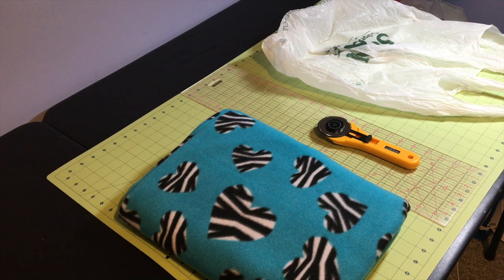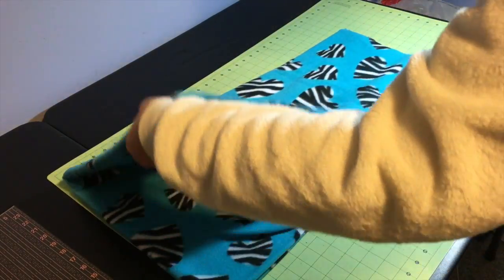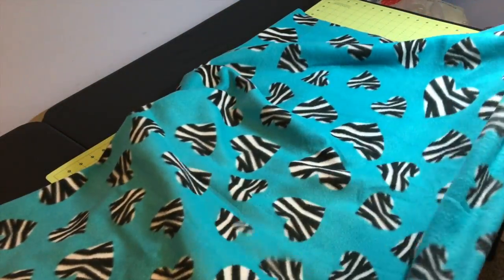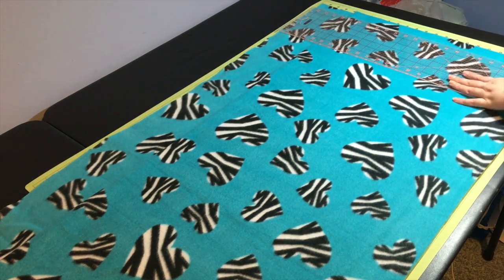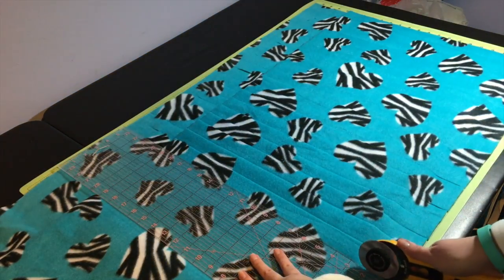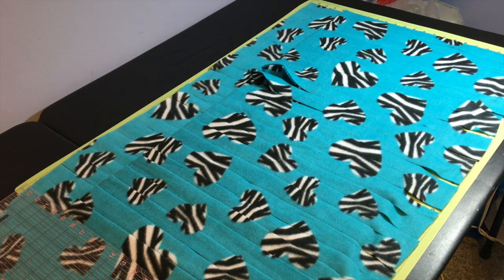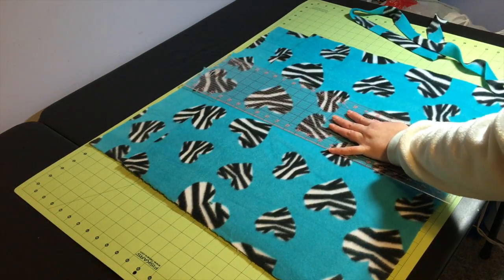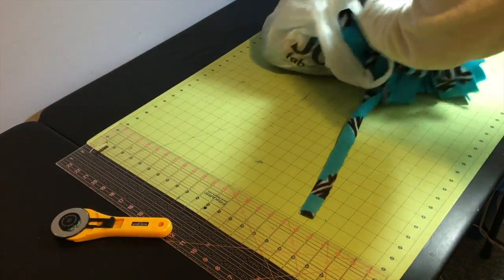How to cut fl'arn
How to cut fl'arn: Fl'arn is used in my crochet projects for Sugar Gliders. This is a video to help instruct customers and help them use the patterns that they have purchased from FlyingMarsupial.us